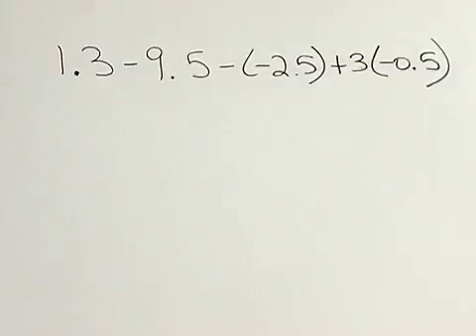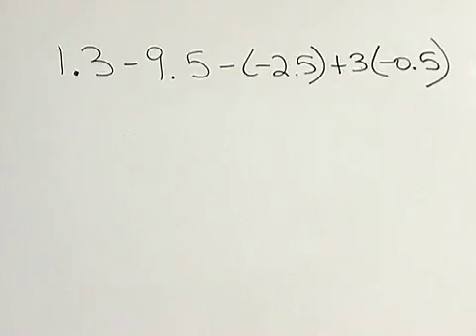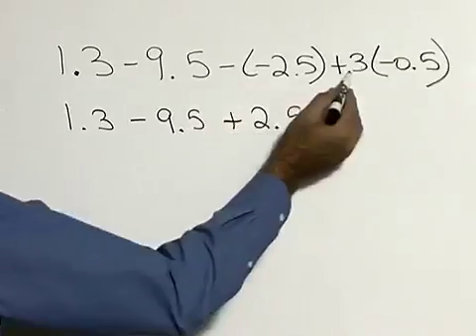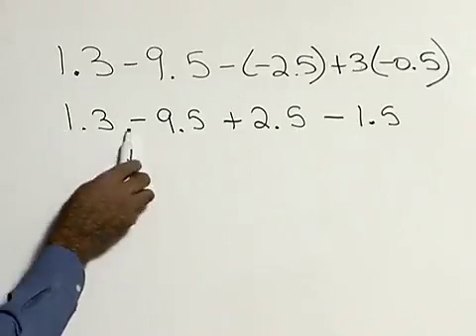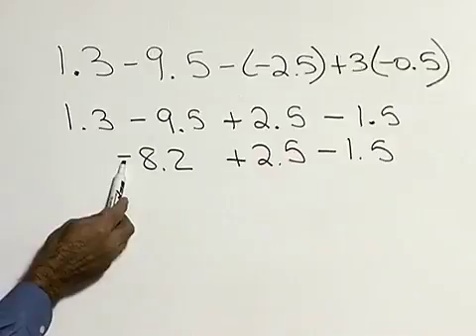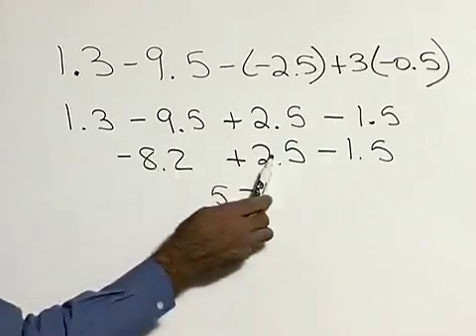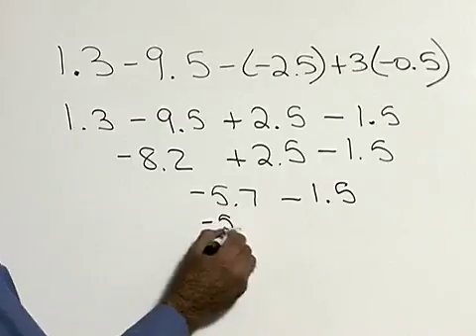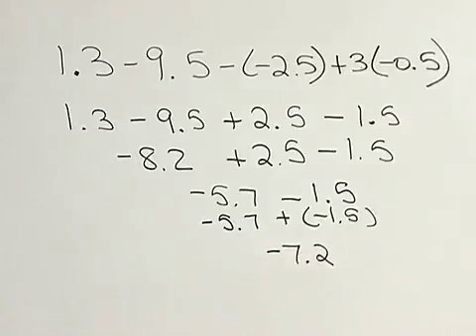Order of operations